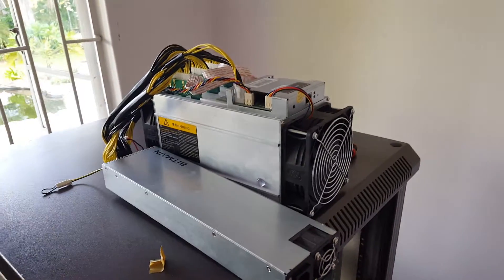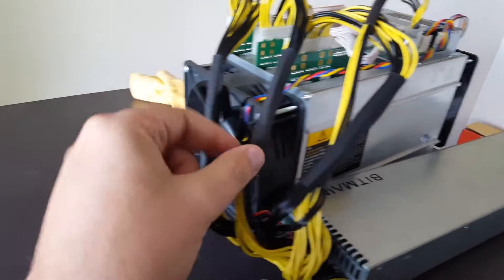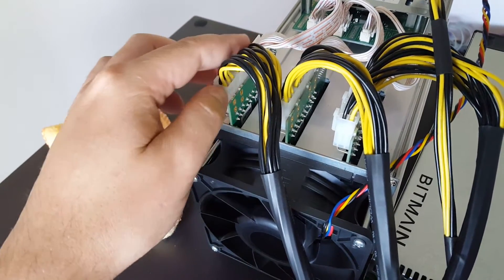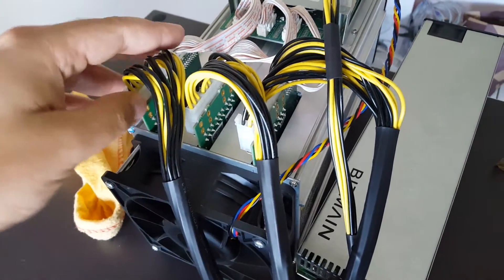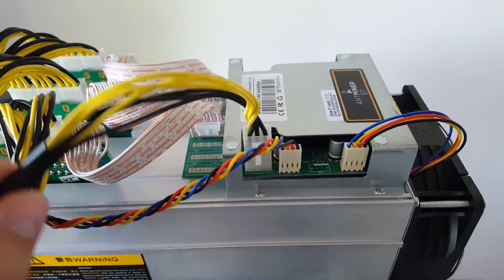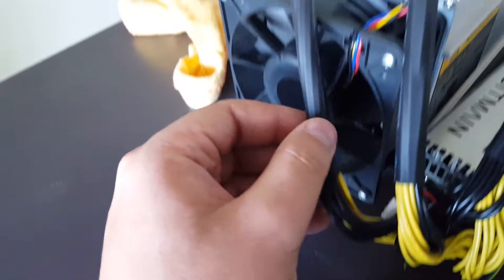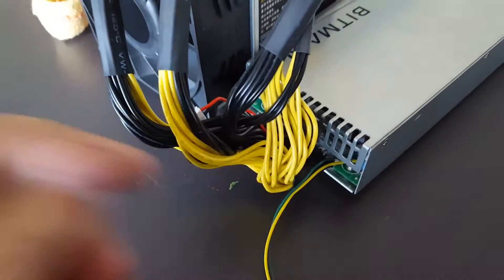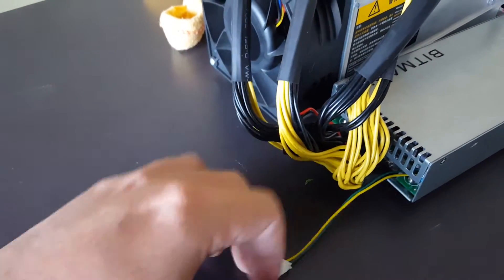Connecting your S7 Antminer Powersupply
This short video will show you how to connect your Bitcoin Antminer S7 and the Powersupply.